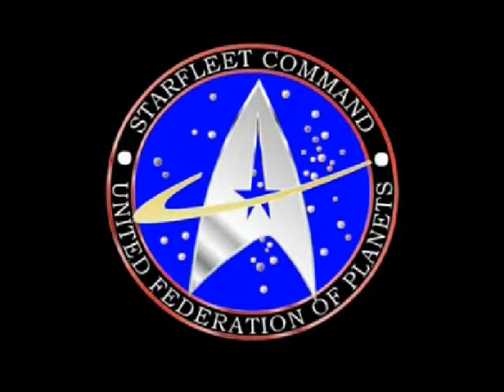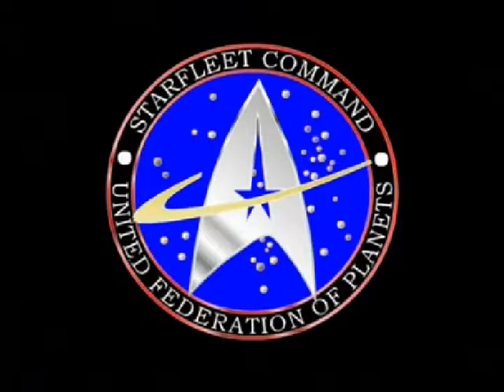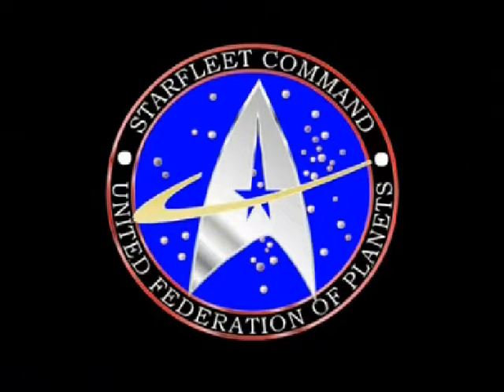HomeMade star fleet issue scanner date note video# 700 :D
i have made this cause it dose looked very super cool to me
plus this video marks my 700th video on my youtube page :D

please help me get to those awesome milestones
we can all win if we work as a team  :)
video for the star trek borg computer game
you can follow me on face book and on

for power ranger stuff espeically power rangers wrist espeically and
power coins

for power rangers chest coins